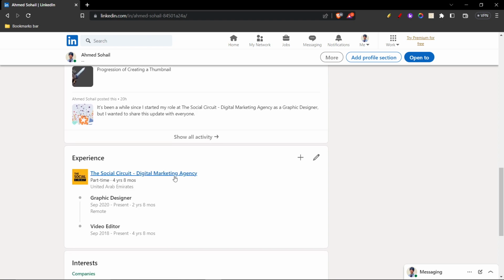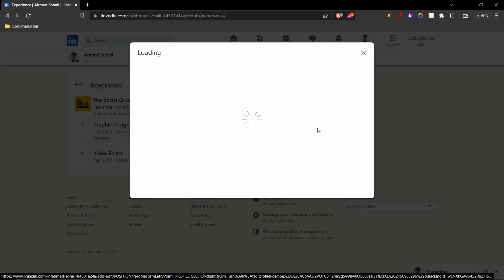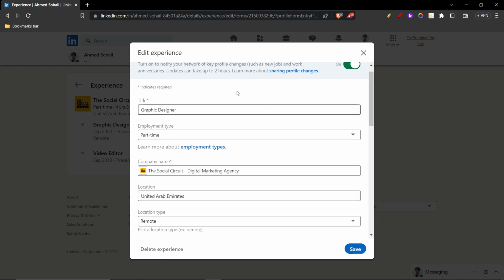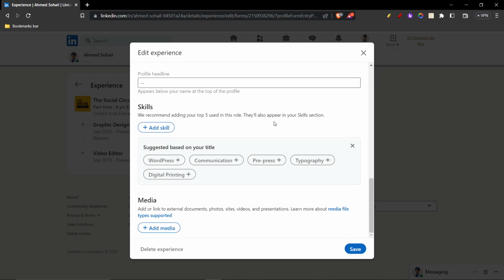How To Delete Experience In LinkedIn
In this video I show you How To Delete Experience In LinkedIn

how to delete work experience on linkedin
how to delete job experience in linkedin